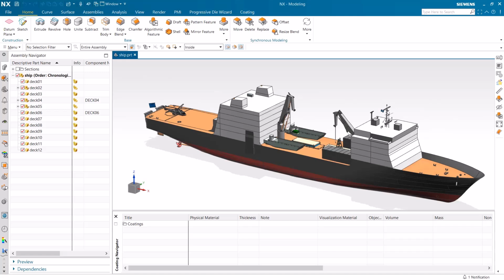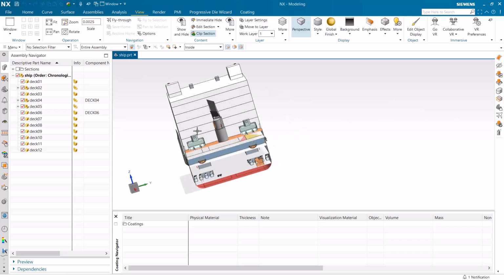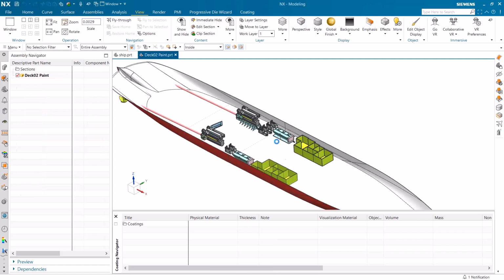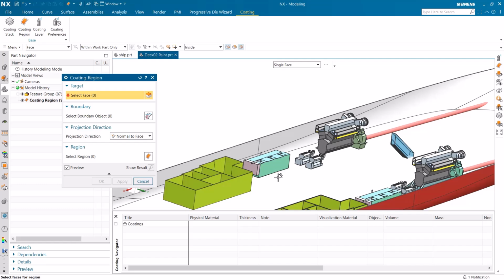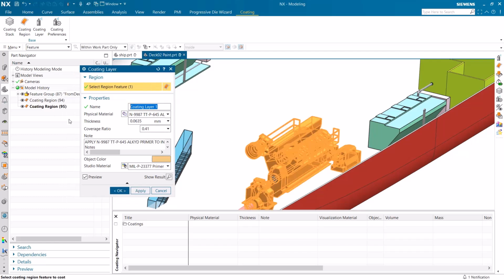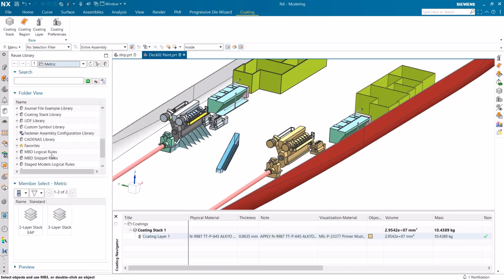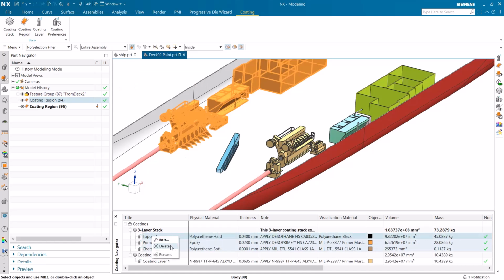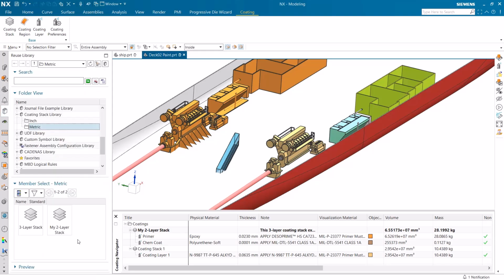NX Coatings for Assemblies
This demonstration shows how NX Coatings can be used
a) In the context of assemblies. A piece part with all the wave-linked bodies from the components is used as a placeholder for the coating layers. Selection of exposed faces from this multi-body part is done using "Allow Multi-select of Obstructed Faces" toggled off.
b) To standardize coating scheme of known combinations of paint-materials and to share those Coating Stacks through the Reuse Library